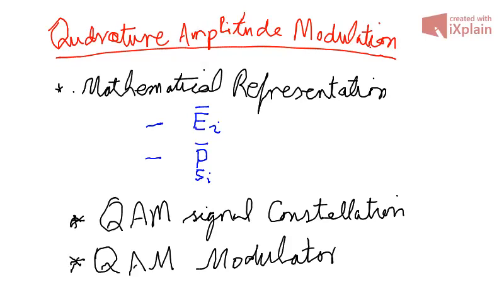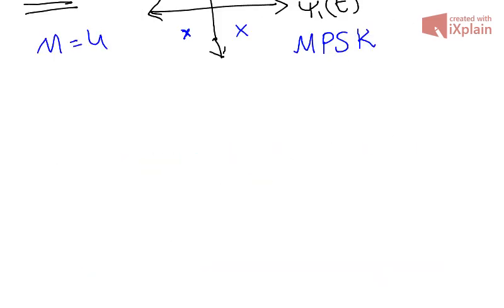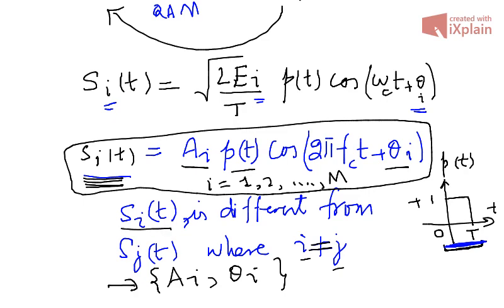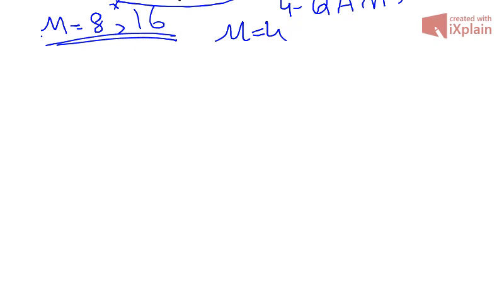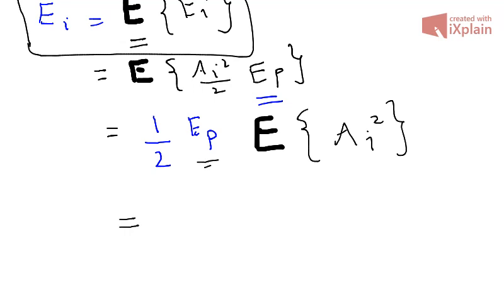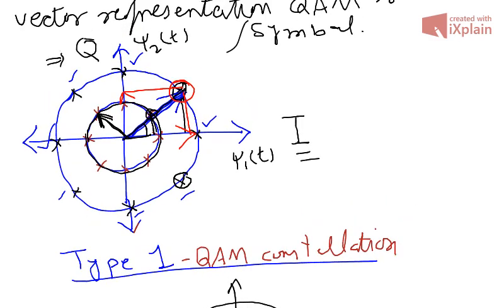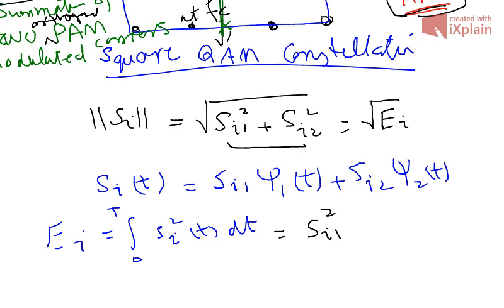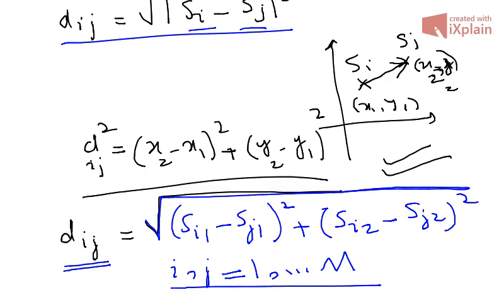QAM Modulation: An Introduction part1